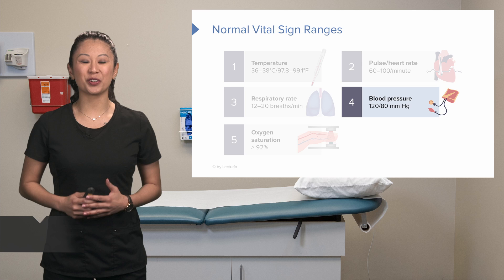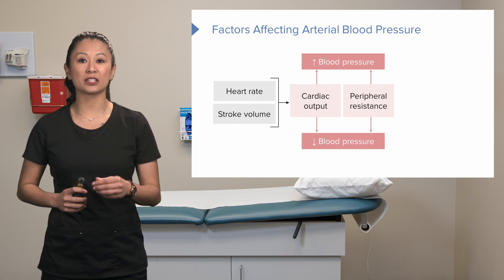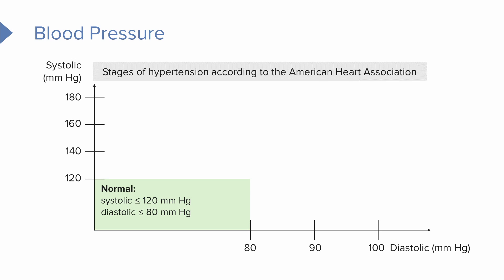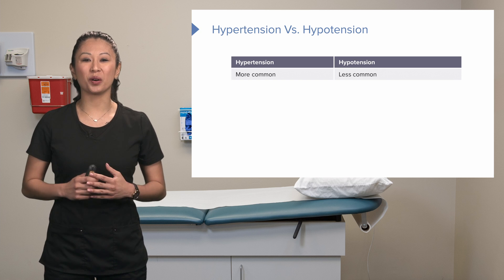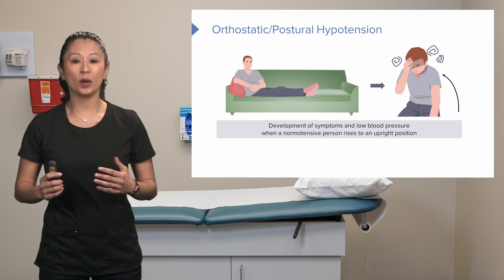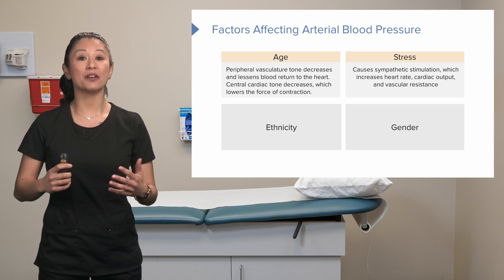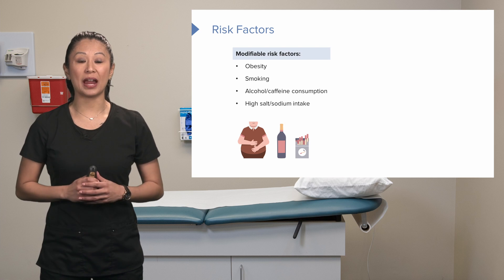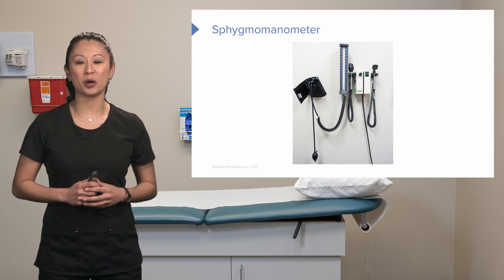Blood Pressure: How to Measure & How to Change it | Clinical Skills | Lecturio Nursing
In this video “Blood Pressure: How to Measure & How to Change it | Clinical Skills | Lecturio Nursing” you will learn to:
►Identify what is considered a normal blood pressure
►Define arterial blood pressure
►List factors affecting arterial blood pressure Identify the stages of hypertension according to the American Heart Association
►Describe the differences between hypertension and hypotension
►Define orthostatic hypotension and describe how it can be assessed
►Identify modifiable and nonmodifiable risk factors for hypertension
►Identify how to determine appropriate blood pressure cuff size

00:00 What is a normal range of blood pressure
02:00 What determines Blood Pressure
03:34 Stages of hypertension
05:39 Hypotension vs Hypertension
07:44 Factors Affecting Blood Pressure
10:02 Modifiable Risk Factors That Affect Blood Pressure

► This video is part of the Lecturio course “Nursing Fundamentals: Clinical Skills”